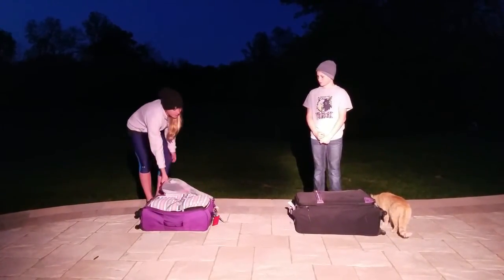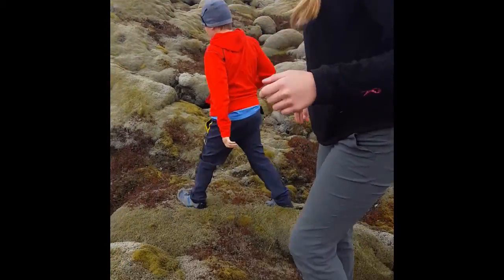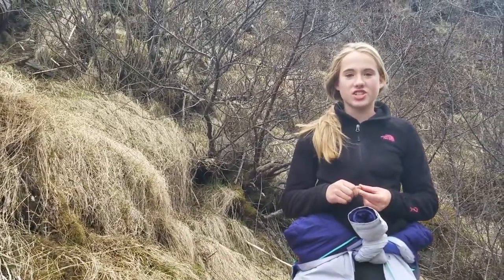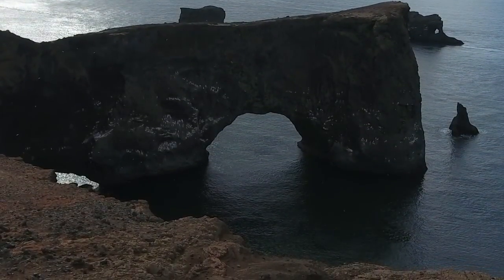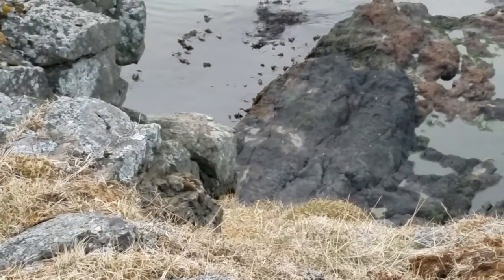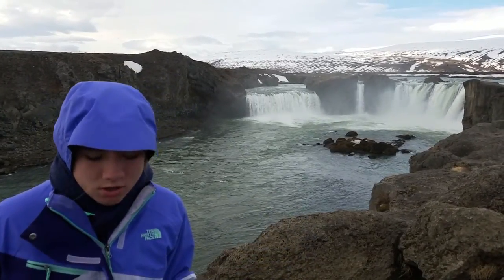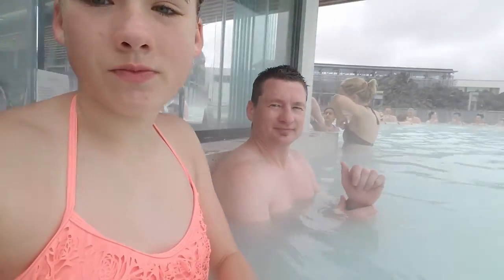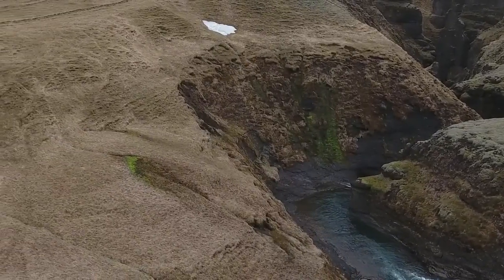Walz Trip to Iceland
Kirsten's video about Iceland